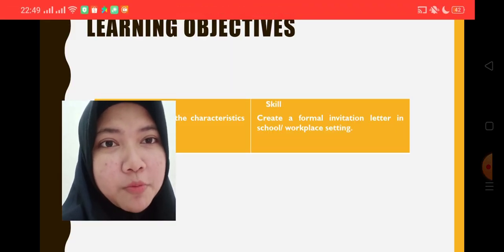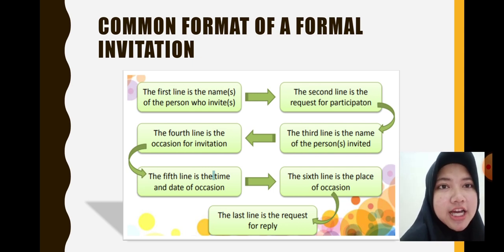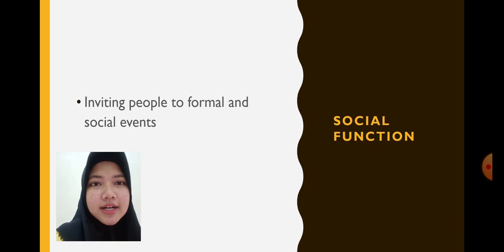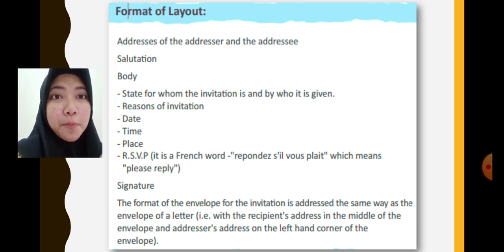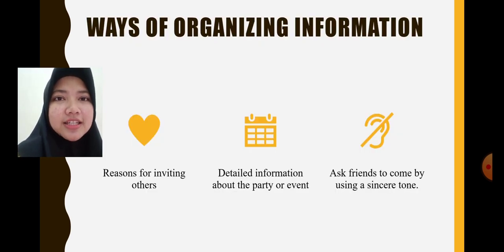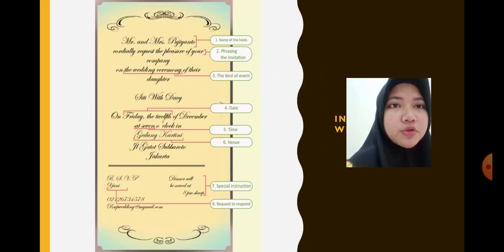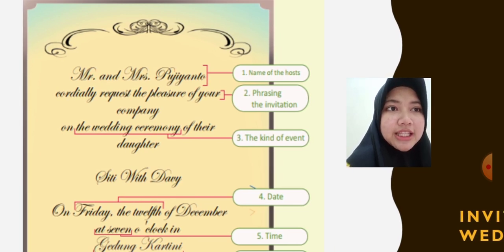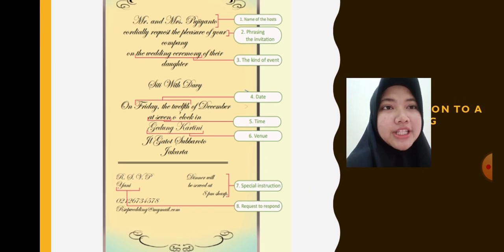Formal Invitation Letter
Video Pembelajaran Bahasa Inggris
Oleh :Alya Defa A - Pend. Bahasa Inggris